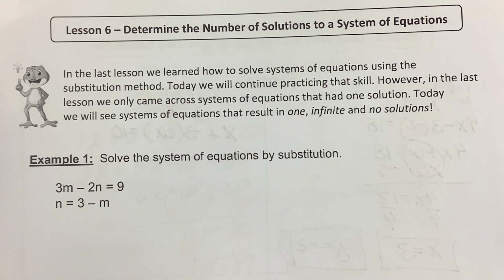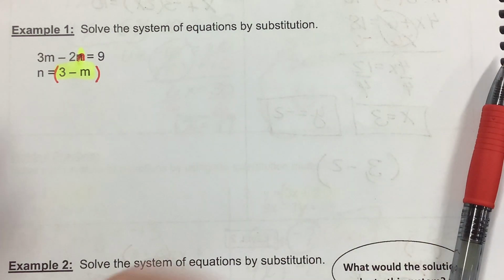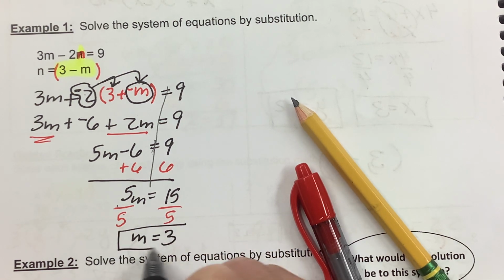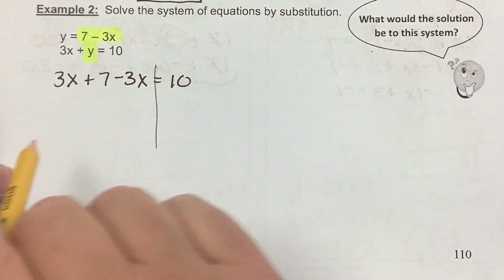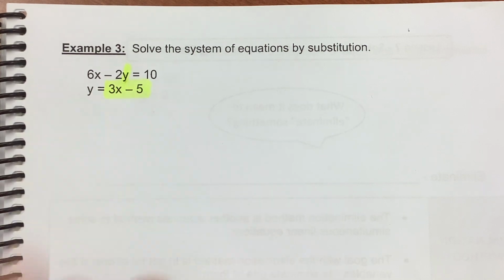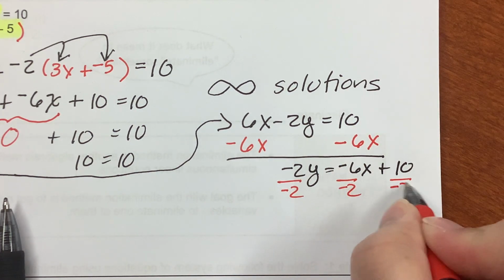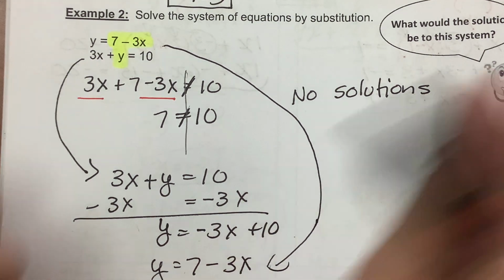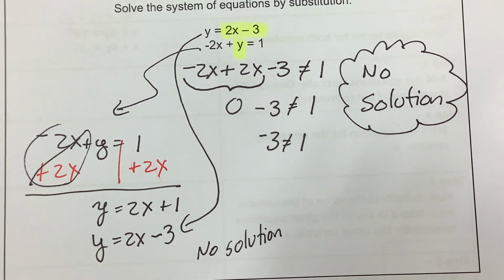U4 L6 Determining the number of solutions to a system of equations